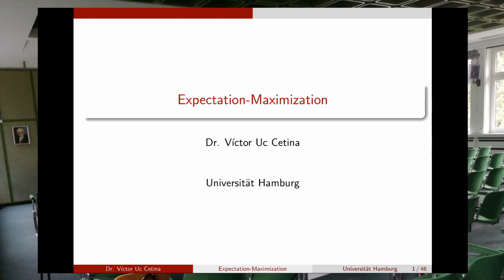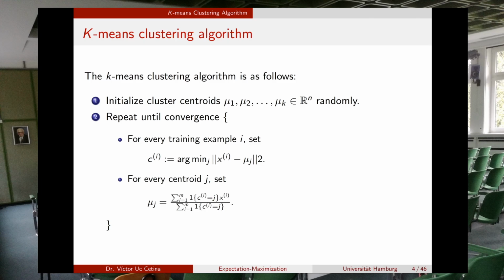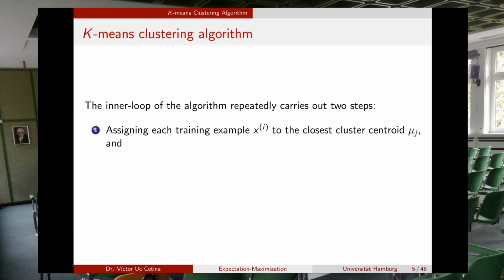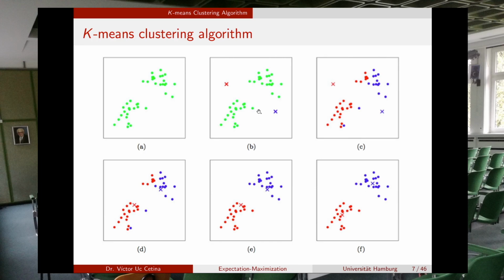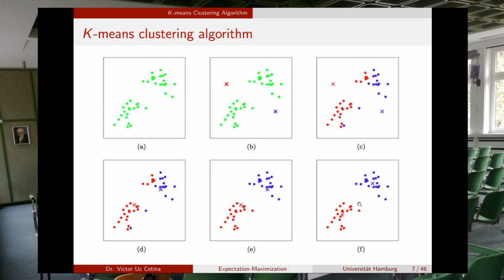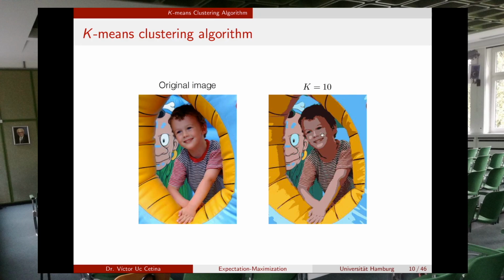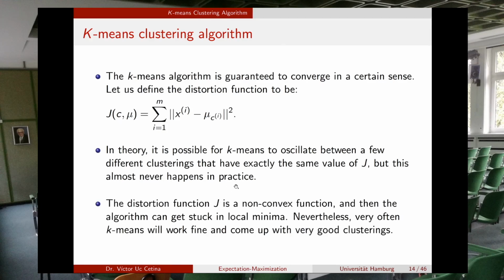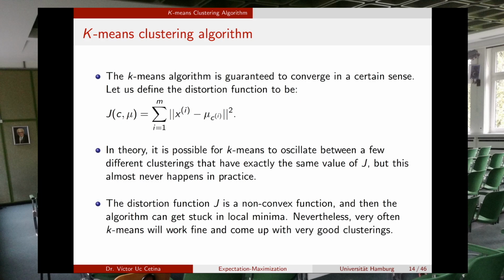Expectation-Maximization (Part One)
I explain the k-means algorithm.